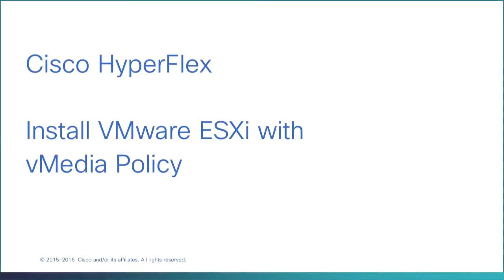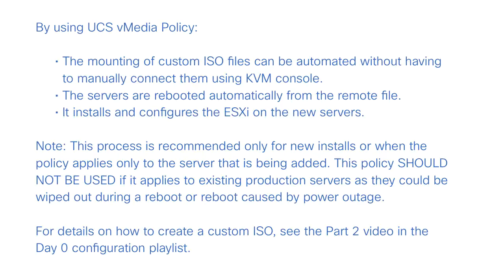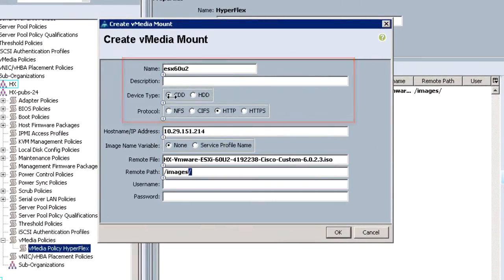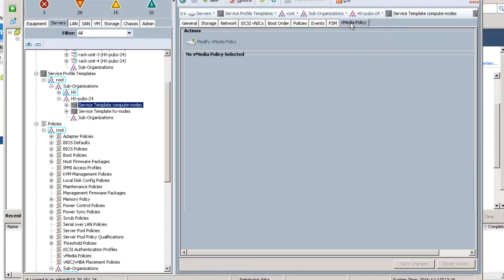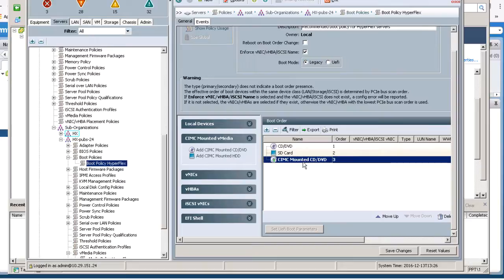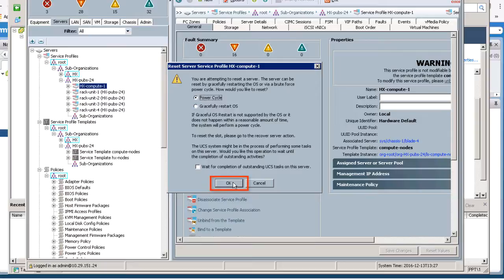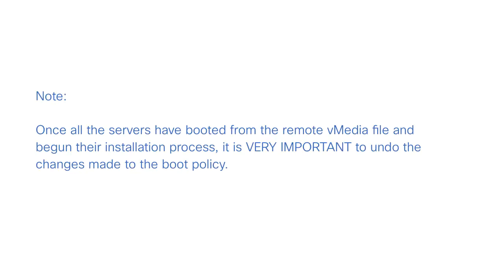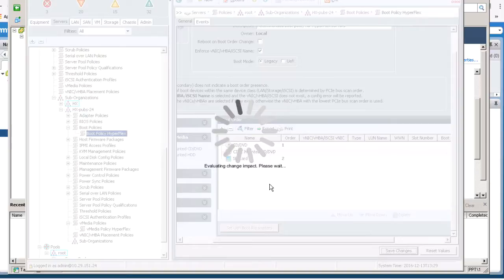Cisco HX Compute Only Node Addition, part 2 of 4. Installing VMware ESXi with vMedia Policy.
This video shows you how to install VMware ESXi with vMedia Policy.